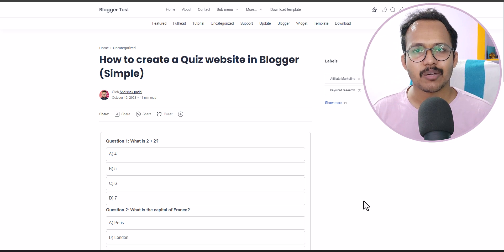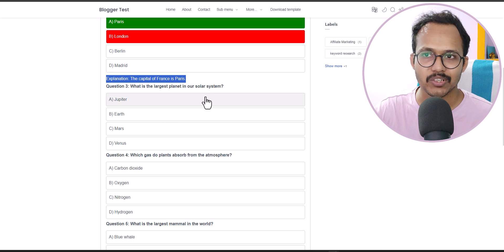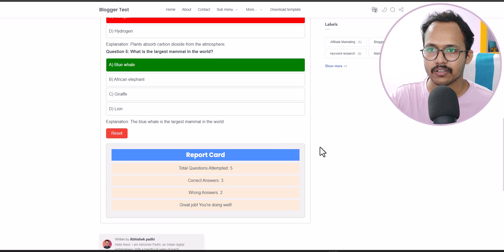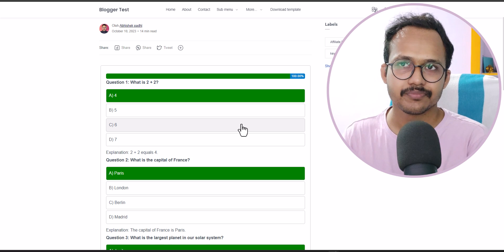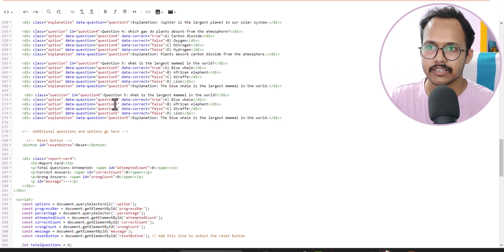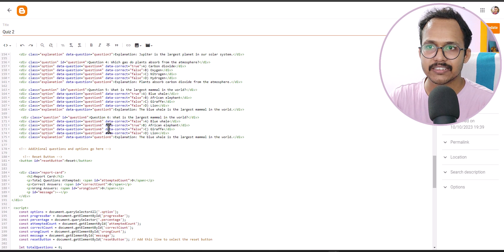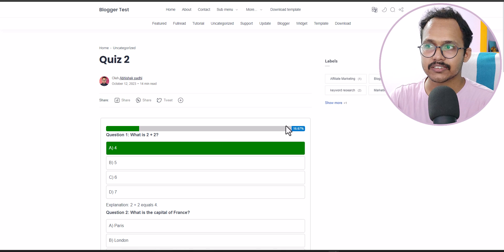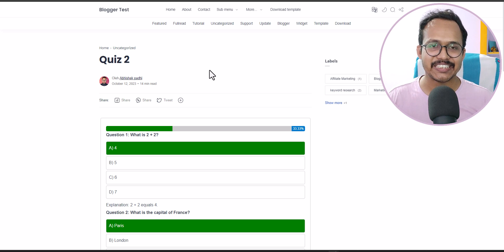How to Start a Quiz Website in Blogger | MCQ Quiz Using HTML, CSS & JS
In this video, I will show you how you can create an MCQ Quiz Website on the Blogger platform. Now, You can add interactive MCQ Questions and answers with explanations.

Watch the video till the end to learn how to use the MCQ Quiz script for Blogger.